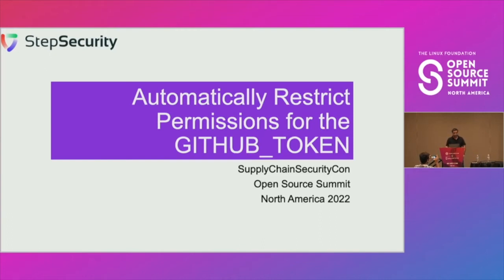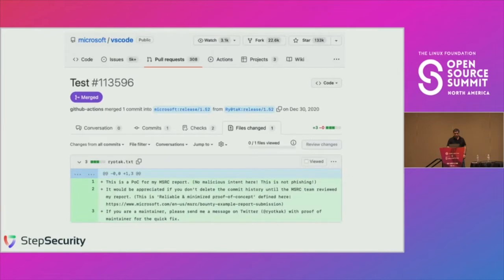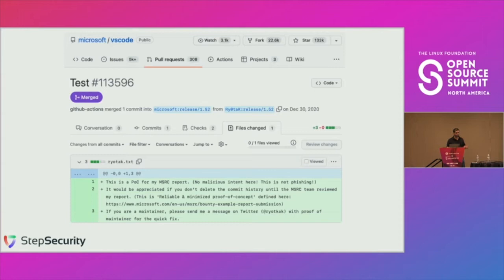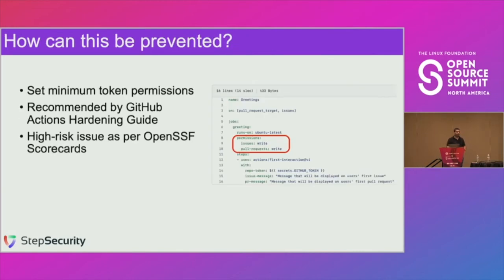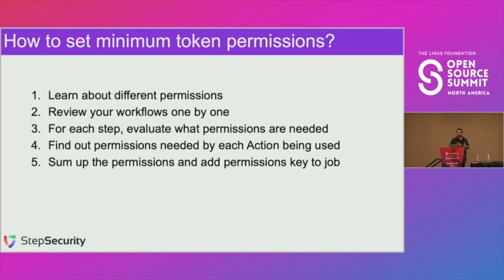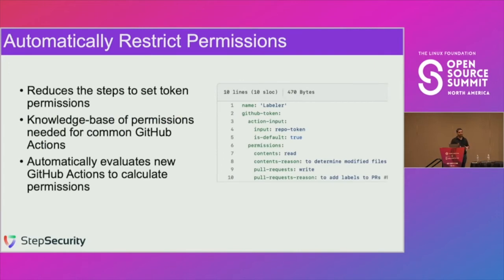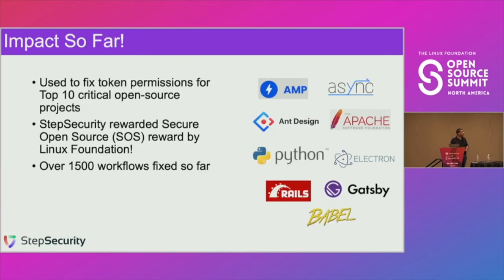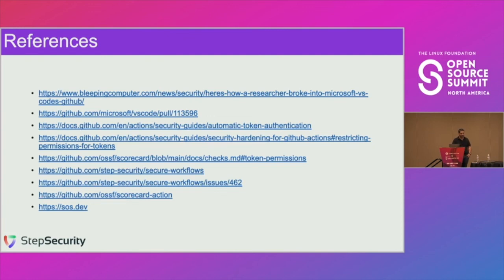Lightning Talk: Automatically Restrict Permissions for the GITHUB Token - Varun Sharma, StepSecurity